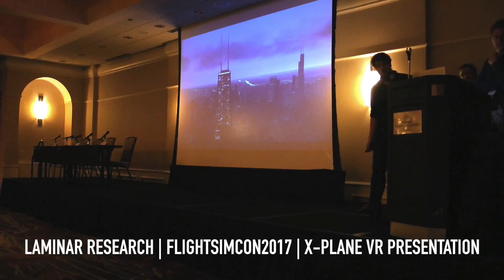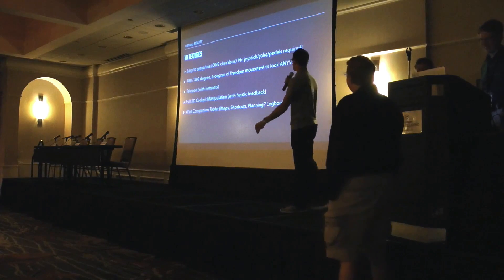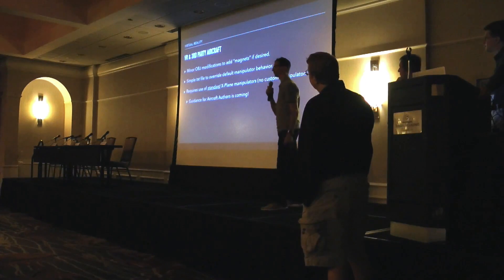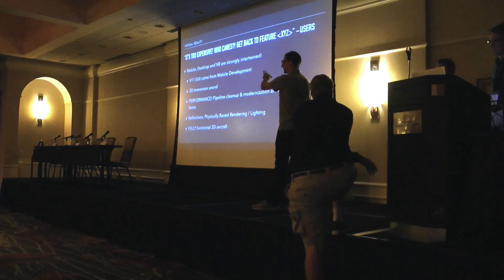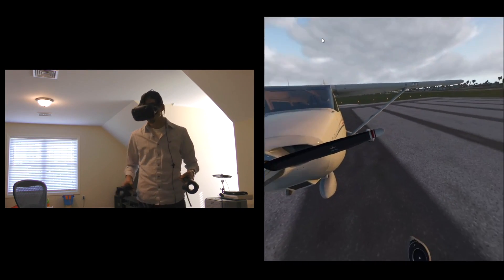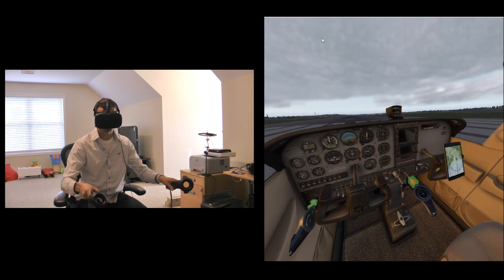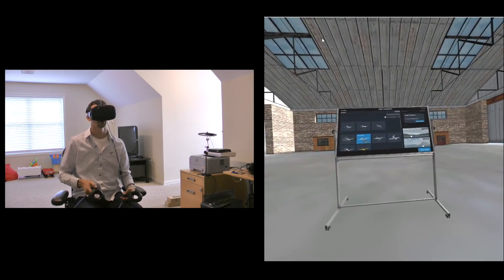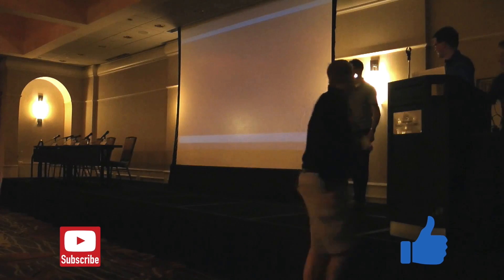X Plane VR Presentation & Demo FlightSimCon 2017 Laminar Research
Laminar Research's Chris Serio presents and demos X-Plane VR, native virtual reality support in X-Plane 11, at FlightSimCon 2017 on 6/10/17.